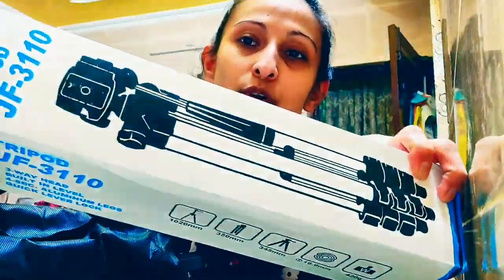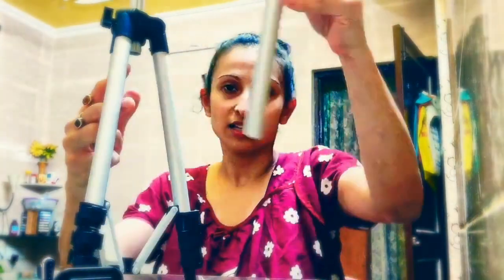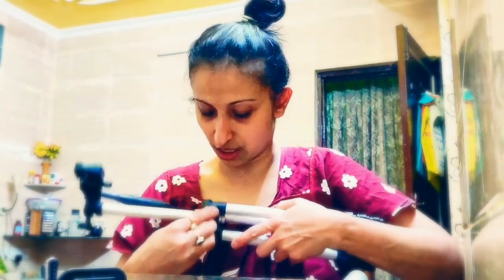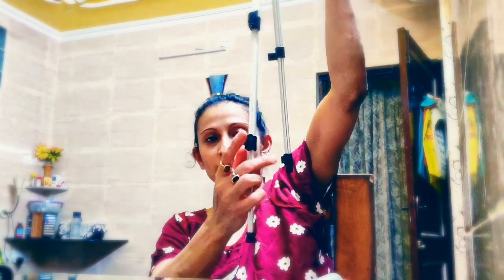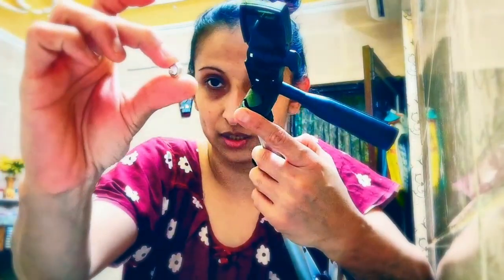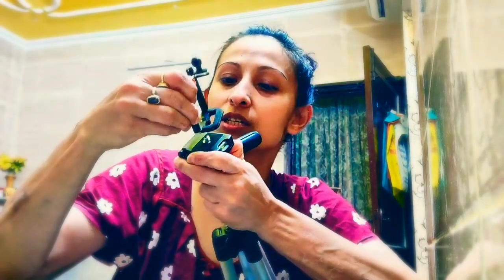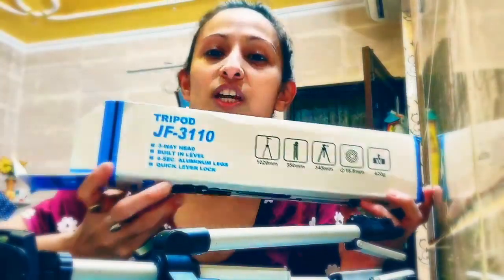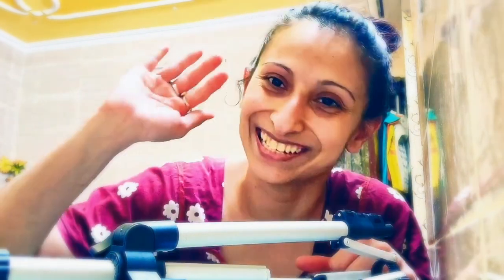UNBOXING CAMERA TRIPOD JF 3110